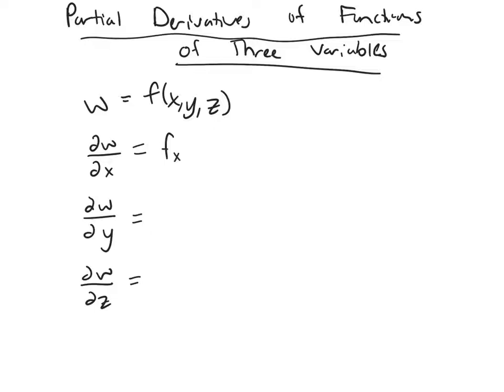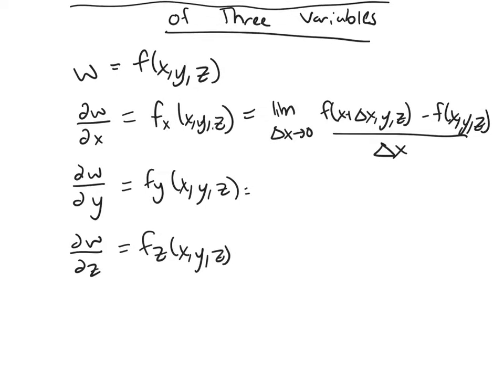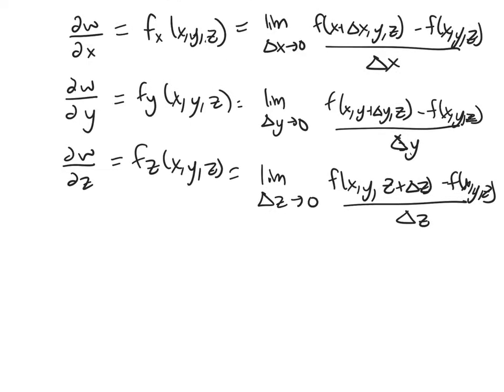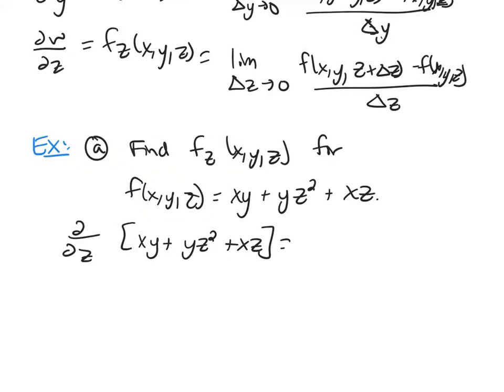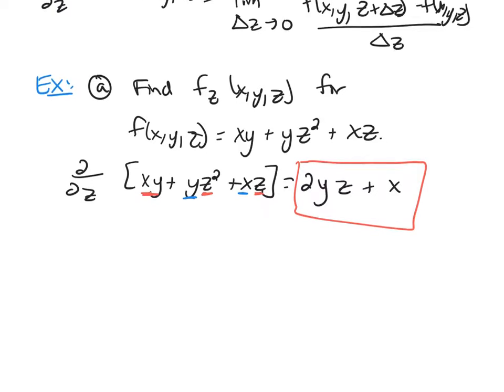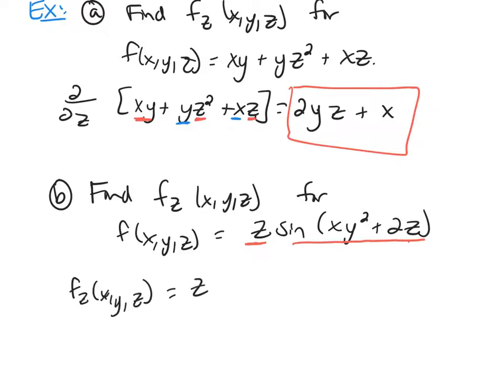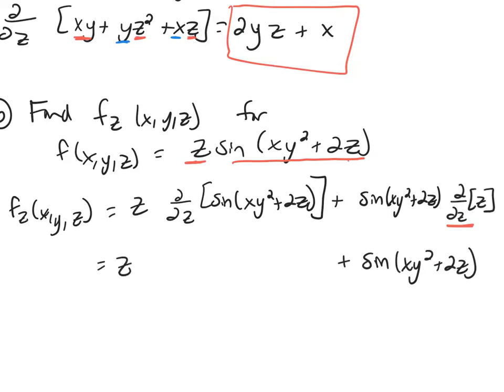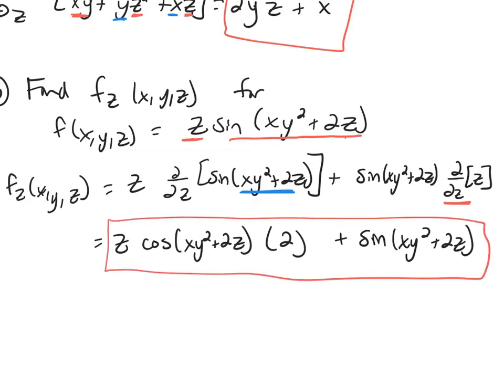Partial Derivatives of Functions of Three Variables